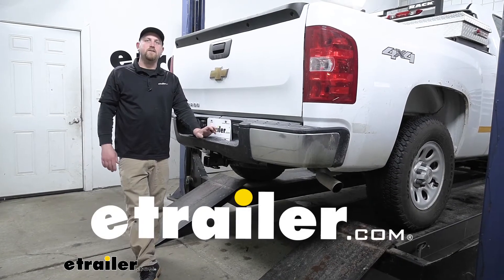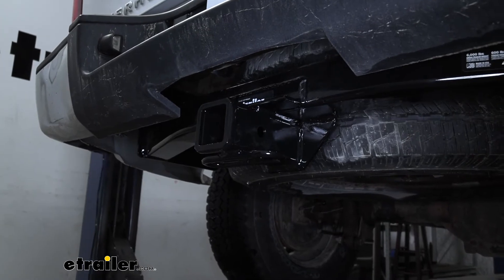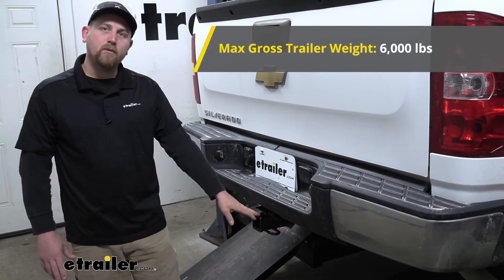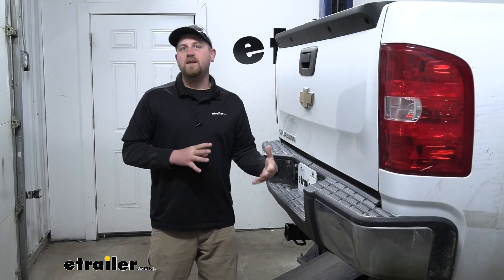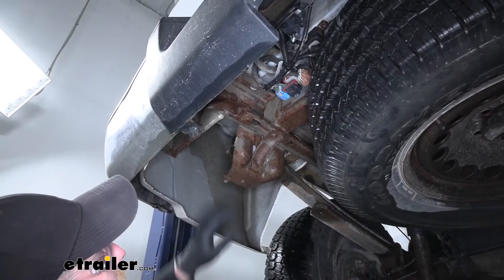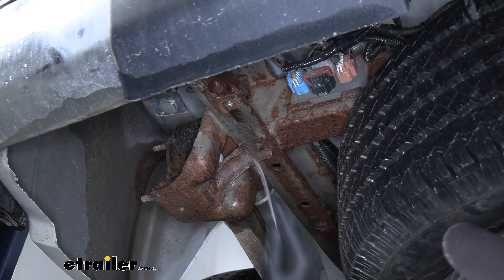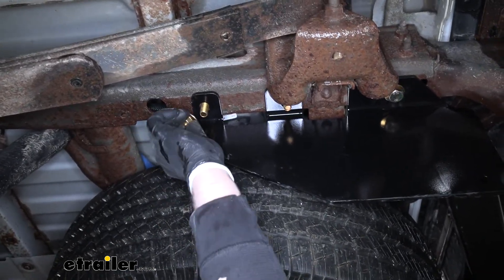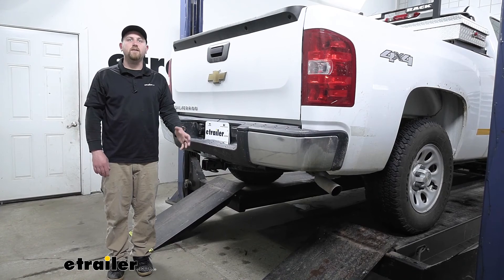etrailer | How to Set Up Your Curt Trailer Hitch Receiver on a 2009 Chevrolet Silverado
Ryan:                                                  Hey everybody, Ryan here at etrailer. Today on our 2009 Chevrolet Silverado, we're going to be taking a look at and showing you how to install the CURT Trailer Hitch Receiver. So the first thing I noticed about the hitch is that it's going to blend in pretty good. It's really not going to take away from the looks of your Silverado. And with Silverados being such a popular and versatile truck, many of the people that I know and our customers use them as work trucks, and it makes complete sense. However, it's a little hard to get the job done if your truck doesn't have a hitch and you need to tow a trailer or some materials, anything like that.

So with this hitch in place, it's going to allow you to do that and make life a little bit easier when you're working.So this is a class three hitch. So we're going to have that real common two inch by two inch receiver tube opening and a reinforced collar for extra strength. It's going to have the standard 5/8 size pin hole. Now a pin and clip does not come included, but if you do need one, you can pick it up here at etrailer. So we're going to have loop style safety chain openings.

And to be honest with you, I really don't think they're super great. They're not that big and they do sit right below the pin and clip, but once you look at the hitch, it is understandable. There really isn't a whole lot other places you could go with them. But they will still give us enough room to use just about any size hook.As far as the hitch's weight capacities go, it's going to have a 600 pound maximum gross tongue weight rating. So that's going to be the amount of weight pushing down on the hitch.

It's a high number and you should use any accessory without any issues, really. As far as the maximum gross trailer weight rating goes, it's going to be 6,000 pounds. So that's going to be the amount of weight that's pulling on the hitch. So that's the weight of your trailer plus anything that you might have on it. Now this can be used with the weight distribution system, which is a separate component, but if you do use that, your weight capacities will increase.

Maximum gross tongue weight rating goes up to 1,000 pounds and the maximum gross trailer weight rating goes up to 10,000 pounds. Now I do always like to mention, it's never a bad idea to check with your truck's owner's manual to make sure your Silverado can pull that much weight safely.Now, I'm going to give you a couple of measurements and you're going to use these to help figure out which hitch mounted accessories to get. From the ground, to the top inside edge of the receiver tube opening, it's going to be about 17 and a half inches. And you're going to use that measurement to help figure out whether you need to get a ball mount with either a rise or drop. From the center of the hitch pin hole, to the edge of our rear bumper, it's going to be about five inches. And you're going to use that measurement to help figure out that if any folding accessories you might have can be stored in an upright position without contacting the bumper. So overall, this is a good, happy, medium hitch. It's not extremely heavy duty, but it's not really lightweight either. It's going to be perfect for your common or general trucking needs.Now, as far as the installation goes, it's really straightforward and shouldn't really take you hardly any time at all. Speaking of which, let's go ahead and put it on together now. To begin your install, what you can do to give you a little bit more room and make it easier is lower and remove your spare tire temporarily. And in our case, I tried to lower it, it went down about an inch and stopped. So I think something's wrong with it, so I'm not going to risk lowering it and not being able to put it back up. And that's perfectly fine. You don't have to lower it to get it out of the way. Like I said, it does help a little bit. What we're going to do is come to the back of our frame rail and we're going to have a factory bolt here that we're going to pull out. So I'm going to do that using a 21 millimeter socket.I want to mention too, from this point on anything we do to one side of the truck, we're also going to do to the other side because they're going to be set up the exact same way. Once we have that bolt out, it's not a bad idea to spray the threads down and clean them out using a too 00:03:58 brush. This is goin